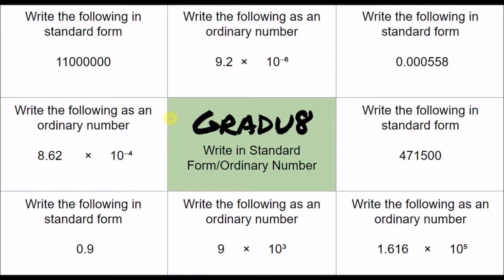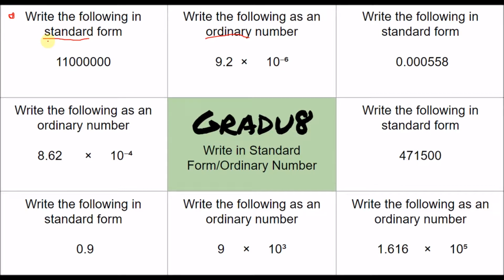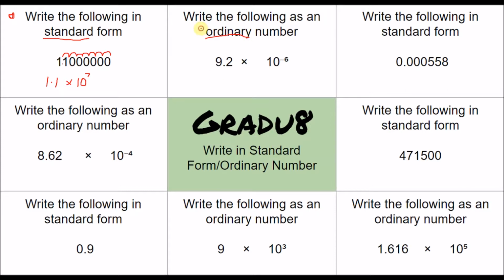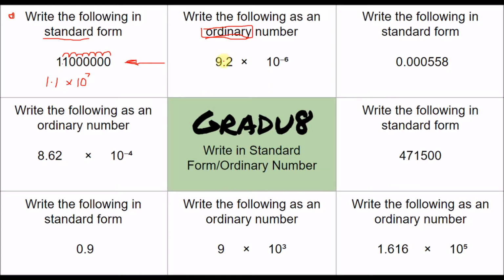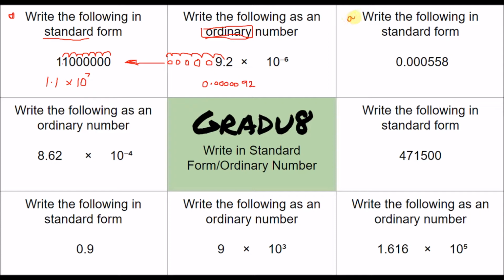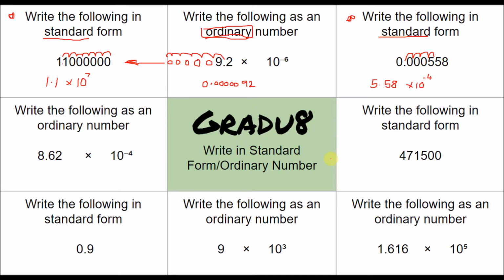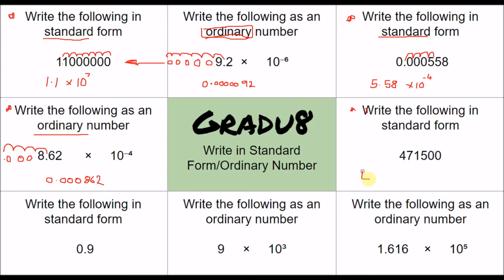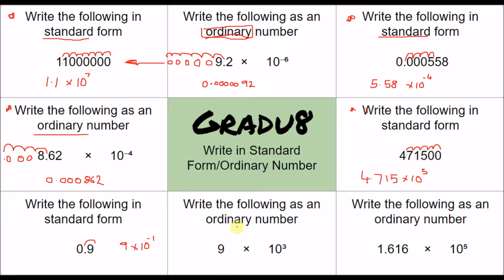Gradu8 - Standard Form/Ordinary Number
Learn how convert between Standard Form and Ordinary Numbers.